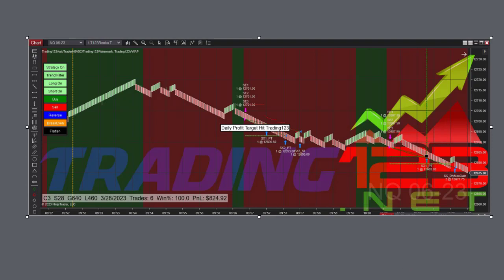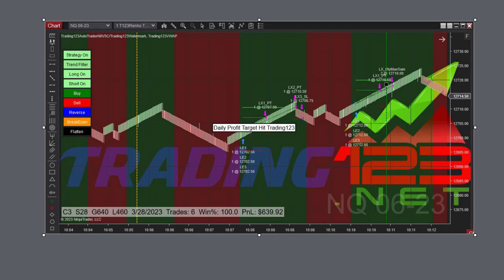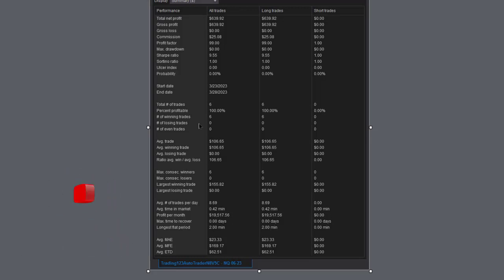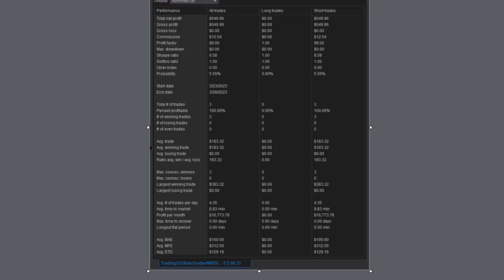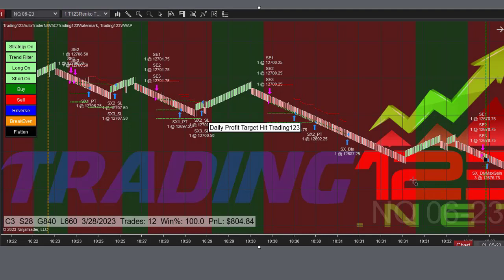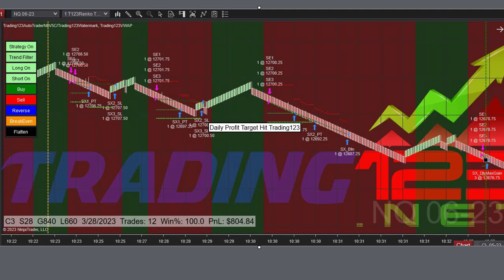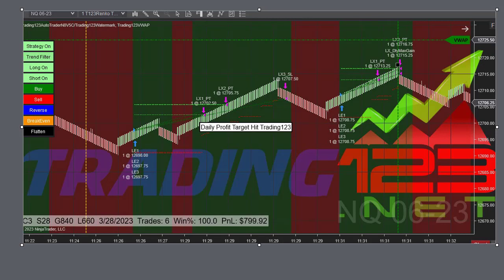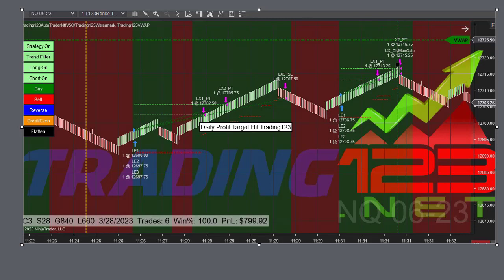Trading123 AutoTrader Algorithm | NQ Trades | Best Trade Automation Software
See how we trade the NQ today and one ES trade. Trading123 YouTube Channel to bring education to traders on how our products work with the NinjaTrader trading platform. Our highly accurate Ninjatrader 8 indicators can be used to trade stocks or futures in any market worldwide. To our algorithmic trading strategies with the Trading123 Autotrader. And our Volume Delta indicator reads volume order flow and is highly accurate in showing volume reversals at the highs and lows. You will see videos on our Automated Strategies for Ninjatrader.